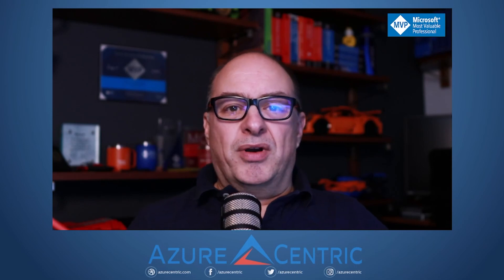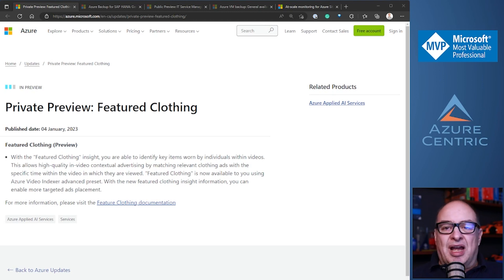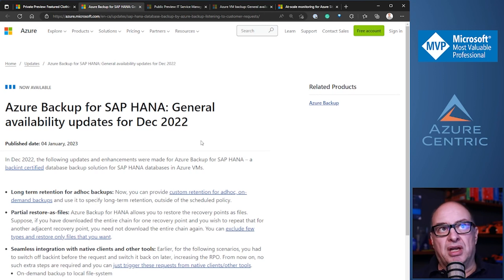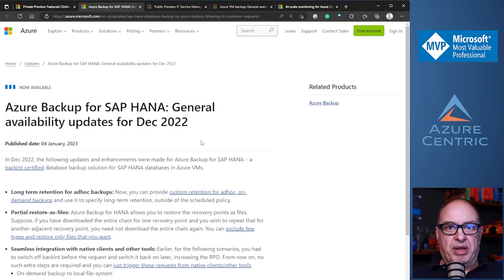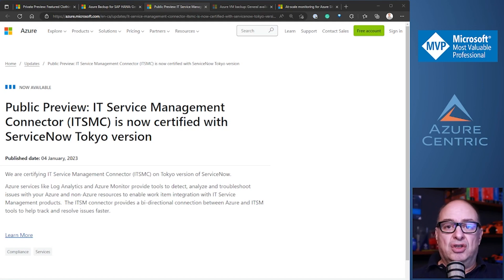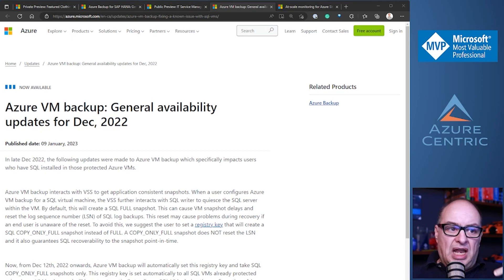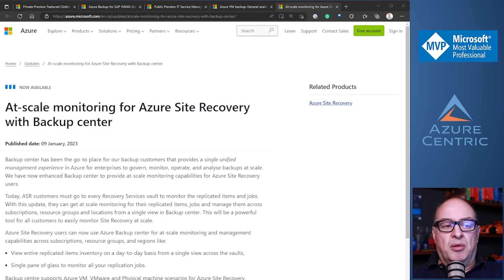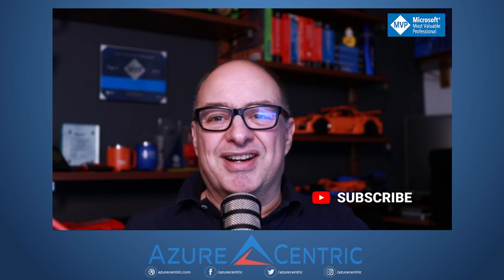Azure Podcast #54 - All about Azure VM Backup updates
In this Azure Centric Podcast, we talk about the newest Azure features announced this week. Marcos Nogueira brings his point of view on these new Azure features:
00:00 - Intro
01:35 - Private Preview: Featured Clothing
03:58 - Azure Backup for SAP HANA: General availability updates for Dec 2022
08:00 - Public Preview: IT Service Management Connector (ITSMC) is now certified with ServiceNow Tokyo version
10:31 - Azure VM backup: General availability updates for Dec 2022
13:01 - At-scale monitoring for Azure Site Recovery with Backup center

The Azure Centric series brings real-life experience using Azure Technologies in the field. You will find videos about Microsoft Azure Technologies, Microsoft Certifications, and Technology on this channel. The Podcast series is a very informal conversation with different guests.